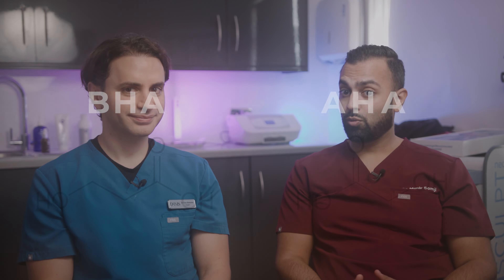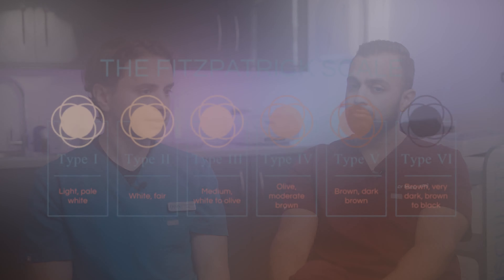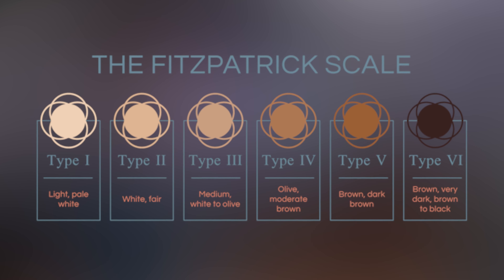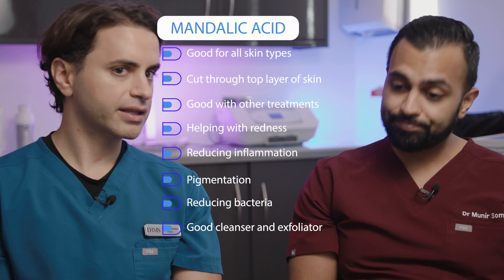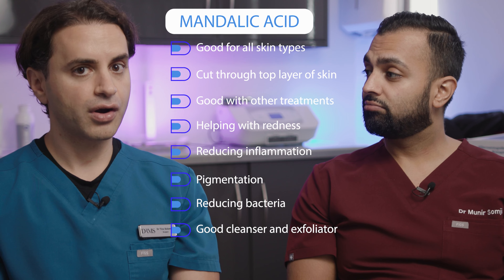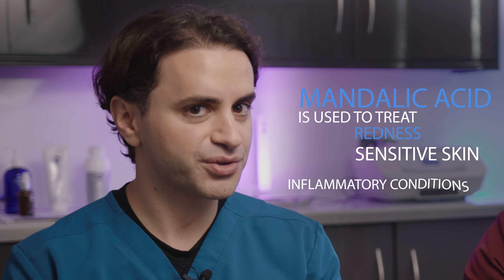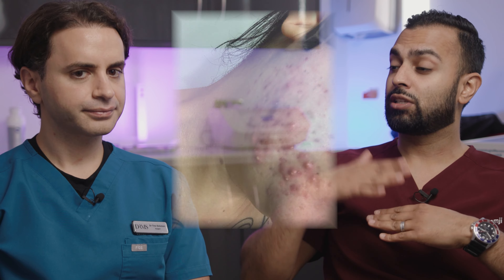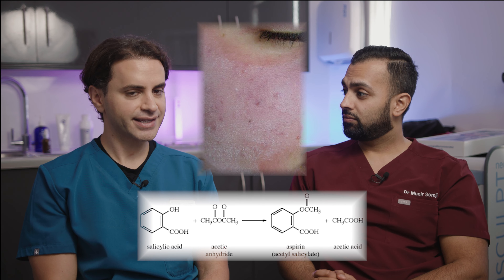AHA vs BHA | The Best Skin Exfoliants (Water-based vs Oil-based) | Dr. Somji & Dr. Solomon Explain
Dr. Somji and Dr. Solomon delve into the fascinating world of exfoliants! In this video, we explore the differences between AHA and BHA, dissecting their water-based vs oil-based properties, and unraveling their secrets to achieving radiant skin. Get ready to expand your skincare knowledge as we dive deep into treatments, side effects, and the ultimate question: which exfoliant reigns supreme? Hit play now and let the experts guide you through the exfoliation journey!